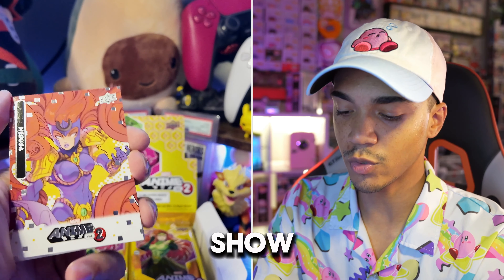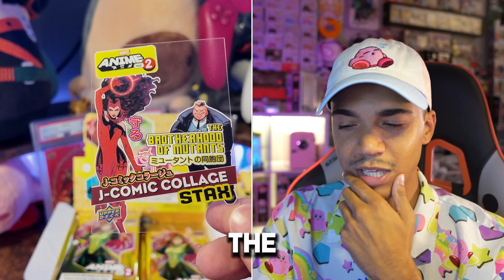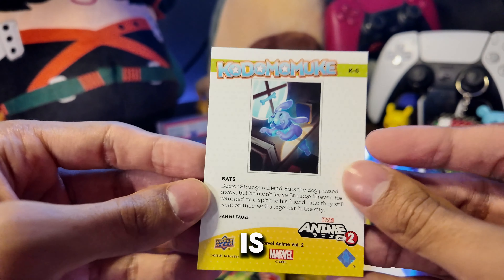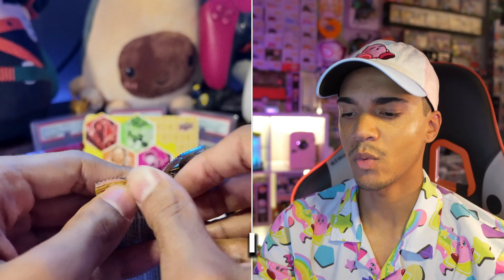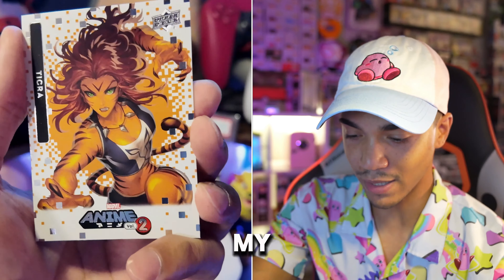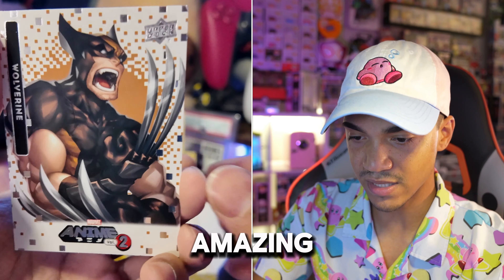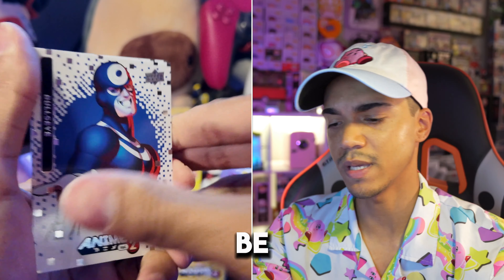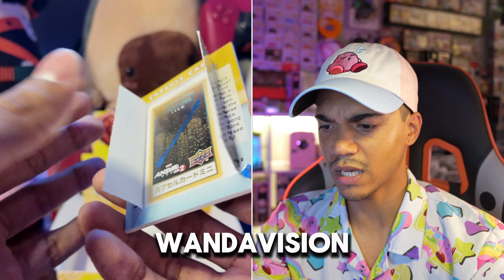PULLING A 1 OF 1 SKETCH CARD FROM THE MARVEL ANIME VOL. 2 UPPER DECK BOOSTER BOX HOLY COW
✨️social media✨️
2nd channel: @oatemil